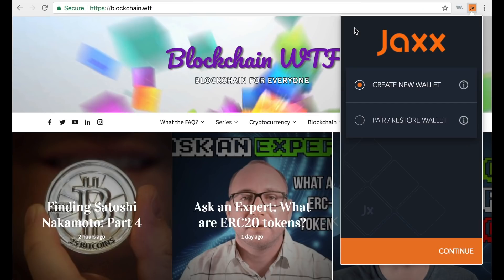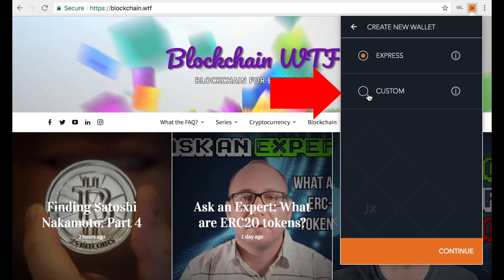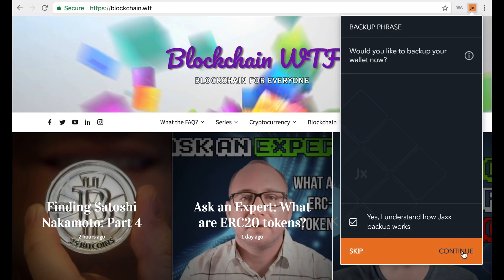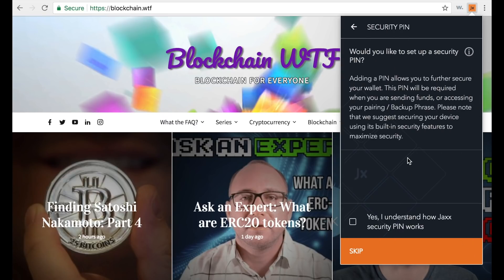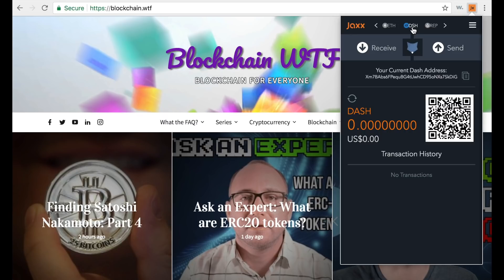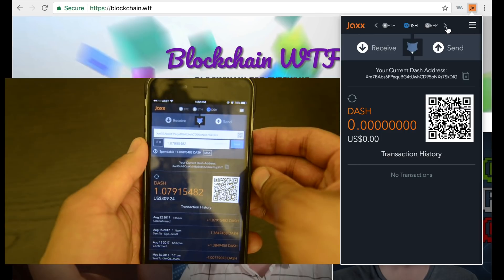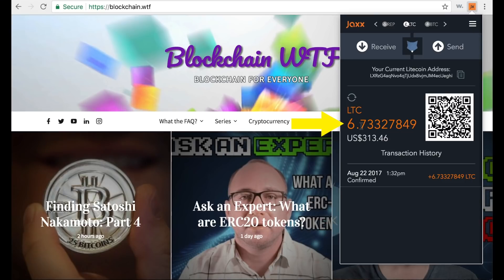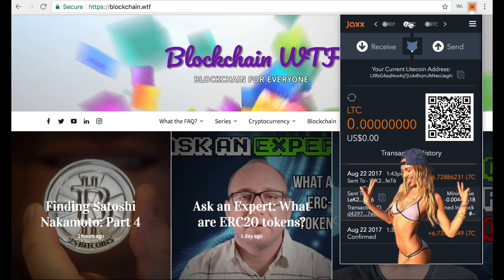How to Use Jaxx Wallet and Shapeshift Tokens.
Jaxx is an accessible, easy to use wallet for those new to the blockchain space and cryptocurrencies. Jaxx can be used on a desktop or through the web as well, its not just a mobile wallet. Jeremy dives into what Jaxx Wallet is, it's purpose, how to execute a transaction and how to use Shapeshift via the Jaxx Blockchain Wallet!

Like this demonstration? Let us know by hitting that thumbs up button. We have many more coming so be sure to subscribe to our channel, so you can stay up to date on all of our wallet reviews along with all things blockchain!